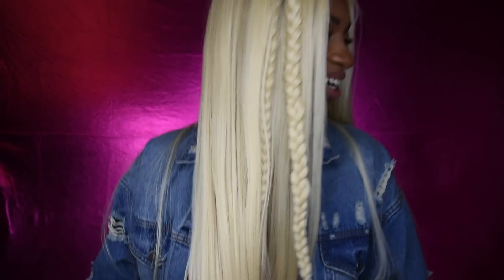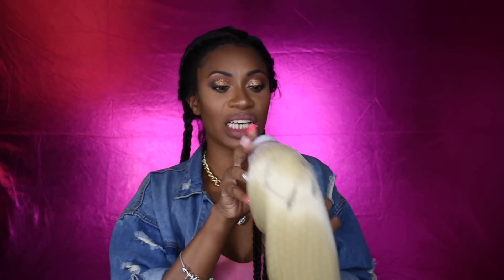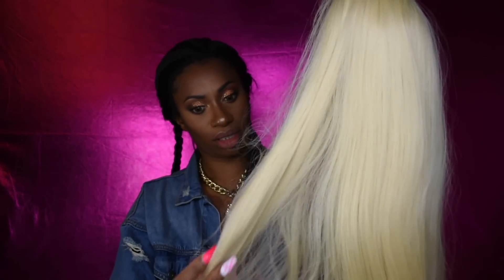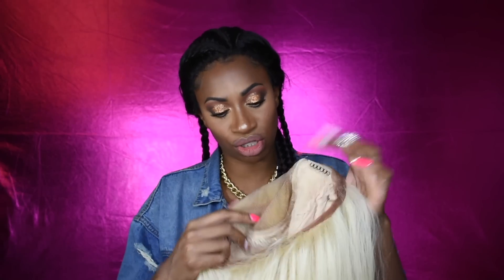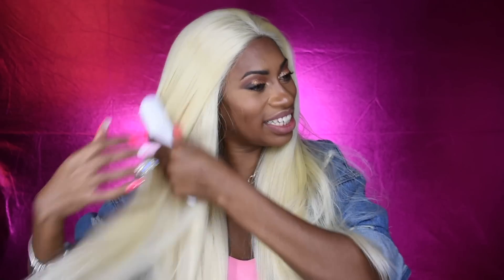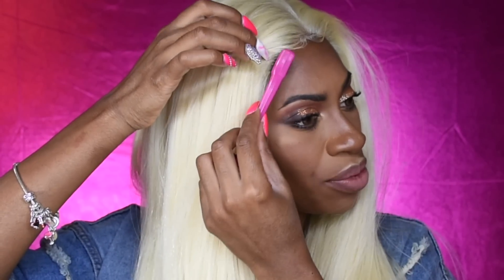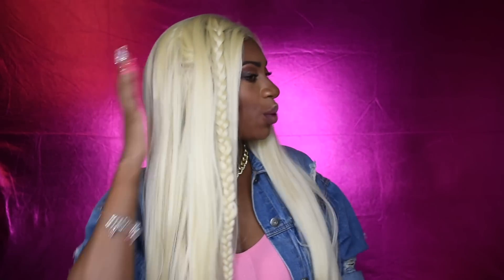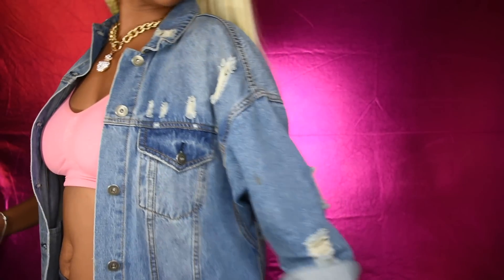BARBIE - Its A Wig, 360 Synthetic Lace Wig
order this wig:
Color: 613

DIVA5 takes $5.00 OFF an order $60.00 and more
DIVA10 takes $10.00 OFF an order $100.00